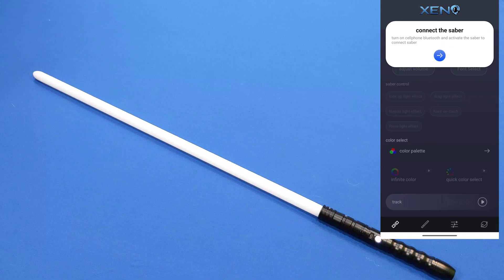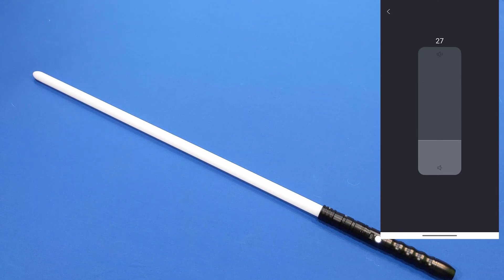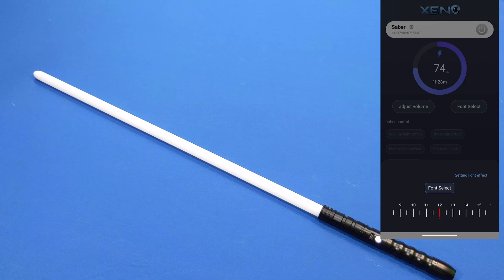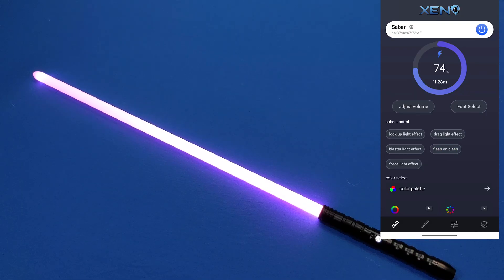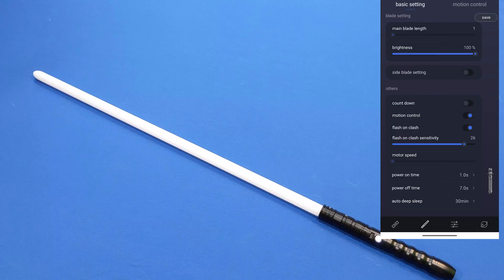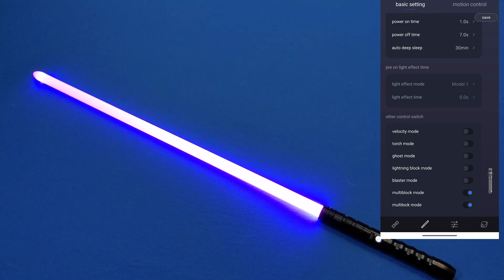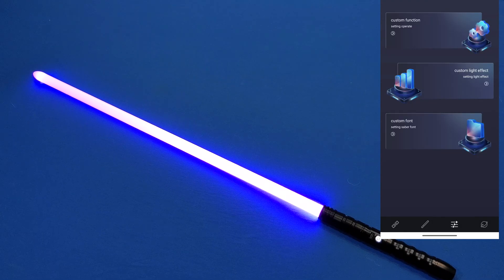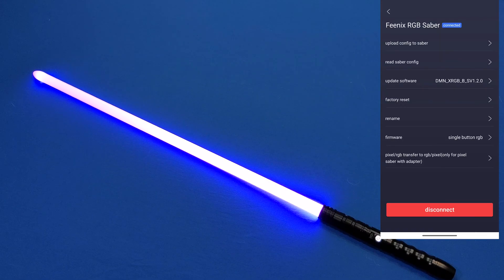NEOSABERS APP | Xeno Configurator App Full Tutorial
How to use the Xeno Configurator app to control your lightsaber!

Lightsaber from @neo.sabers.